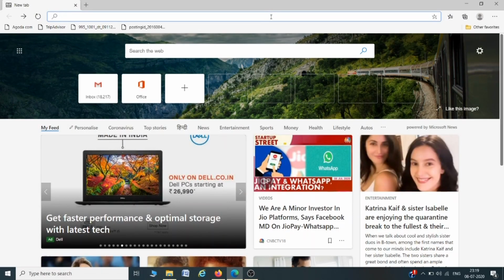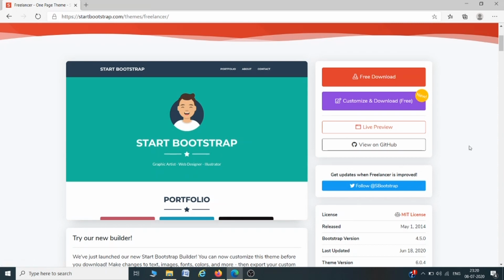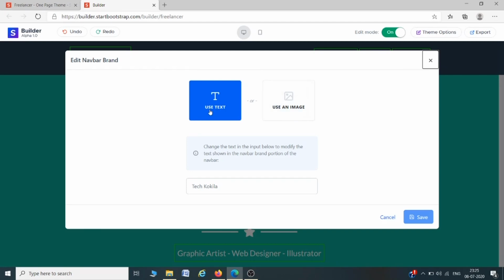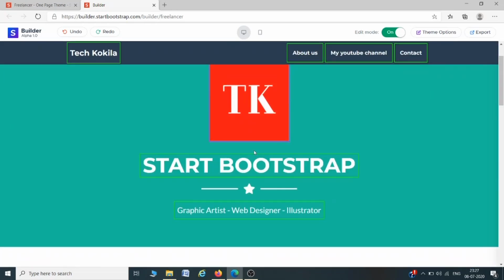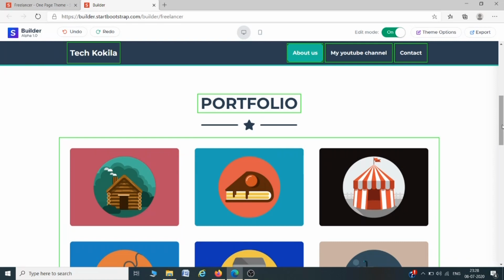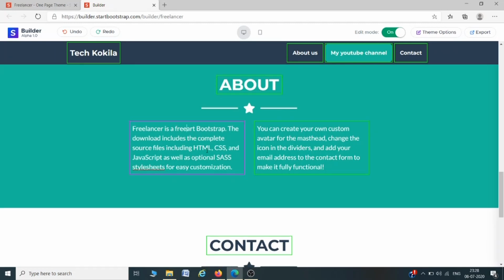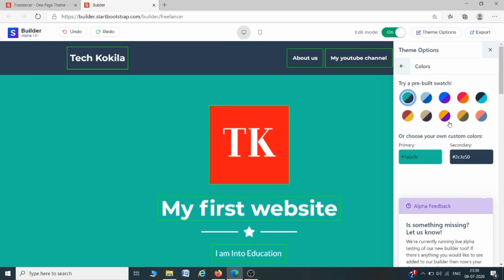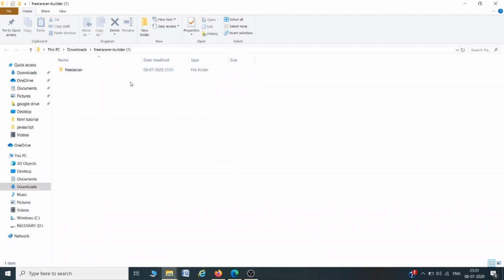Responsive website in 5 minutes in easiest way| HTML, CSS, JavaScript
In this video I am working on the template in html, css and javascript. How to edit the template, saving it and also code it whenever you want and your website is ready.